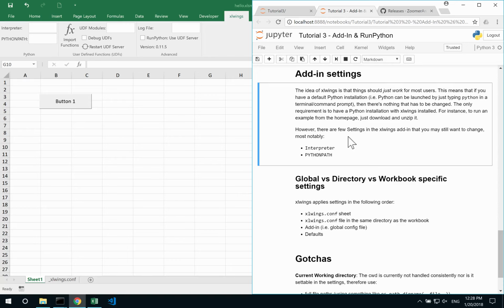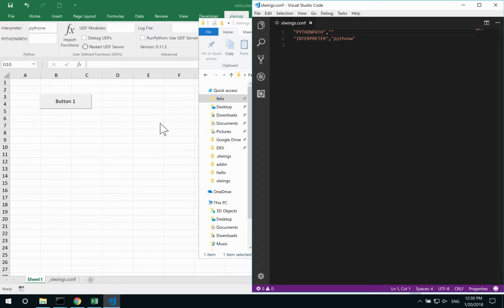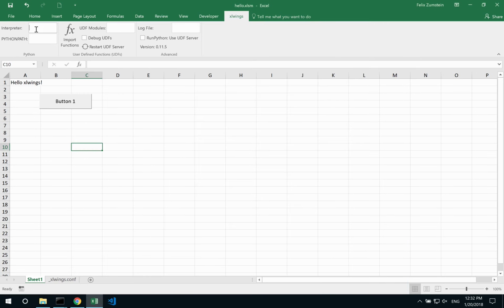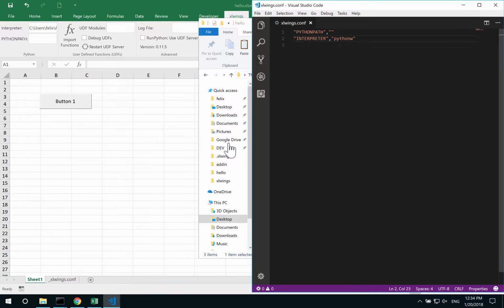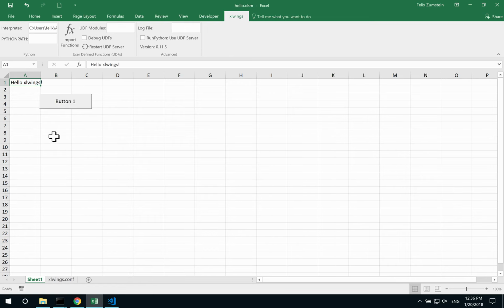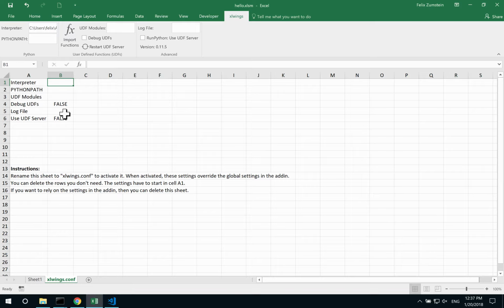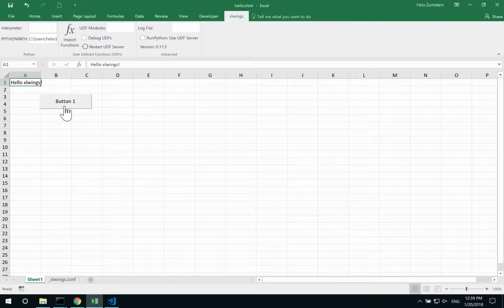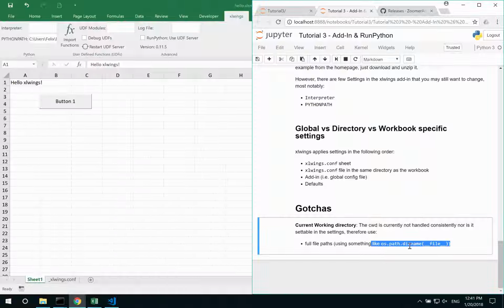Part 3: Excel add-in: settings / config files